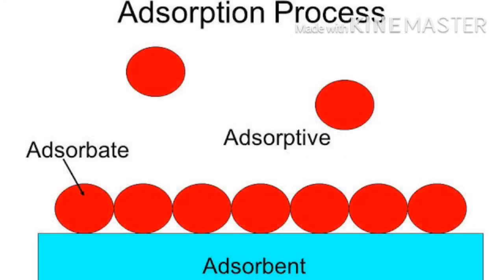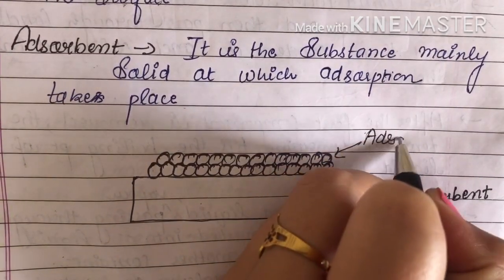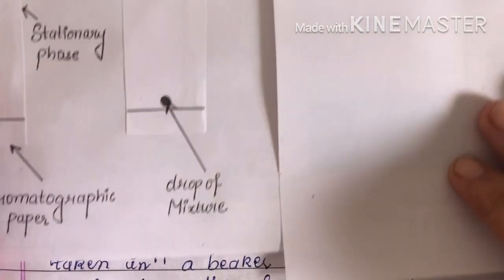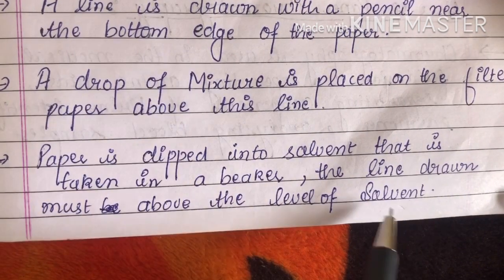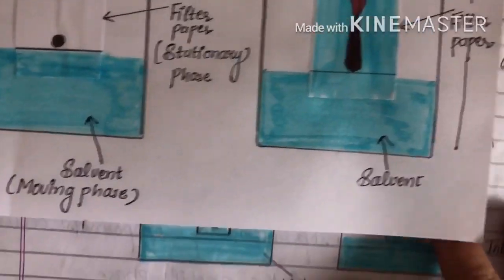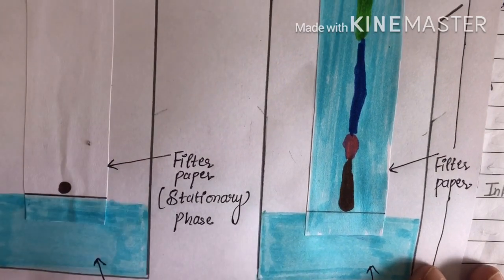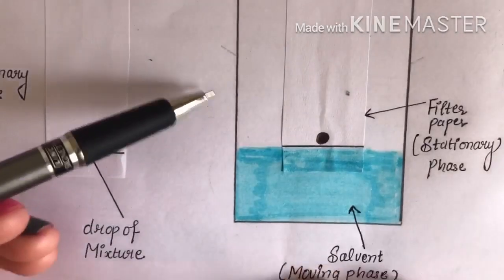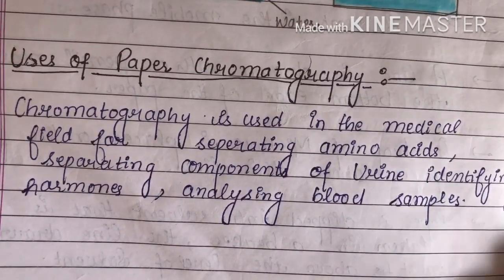Matter and its conposition -9 for 7th class ICSE (Chromatography)